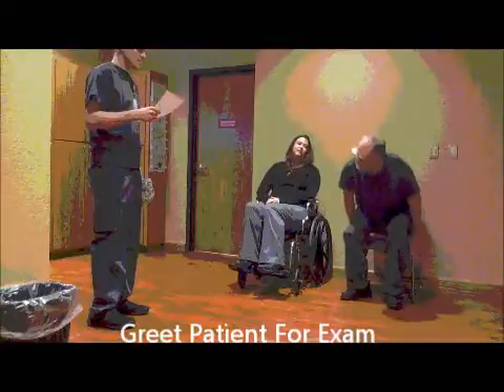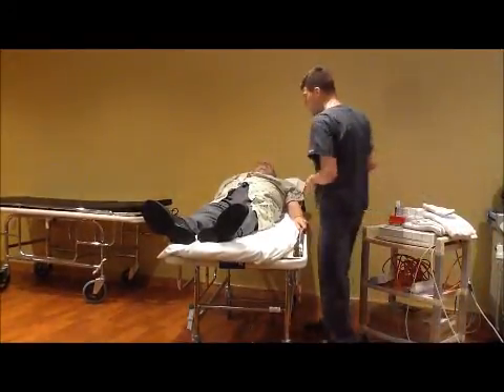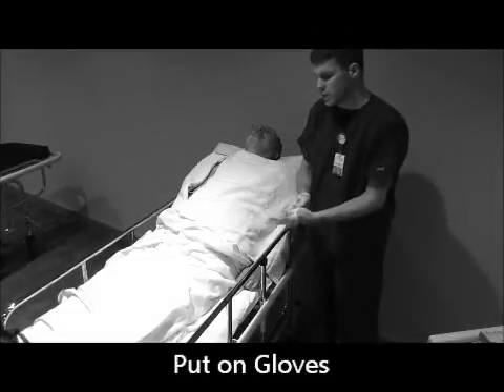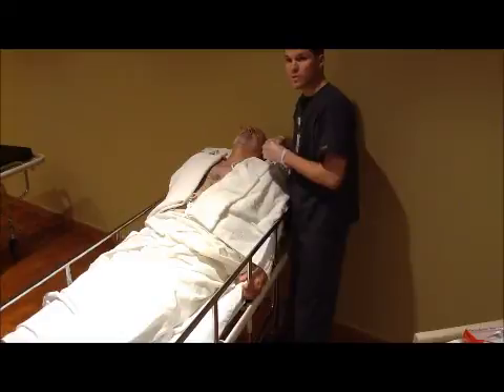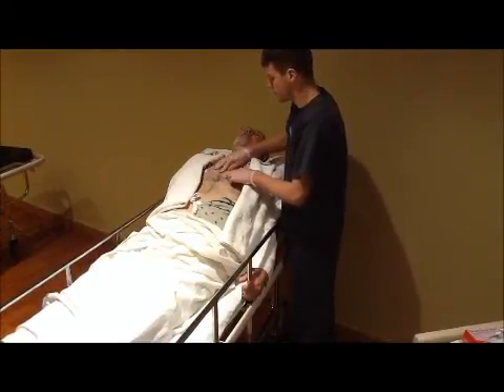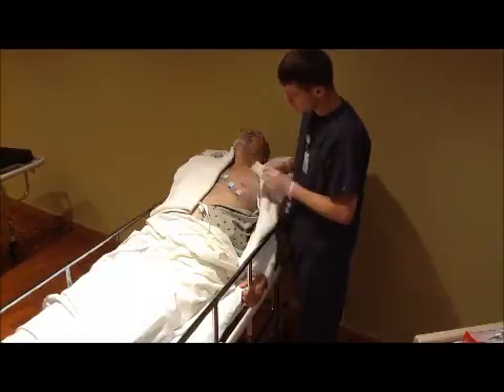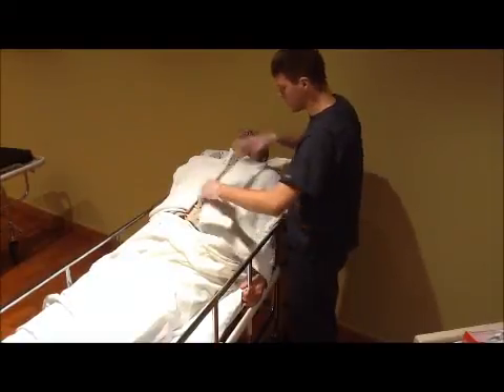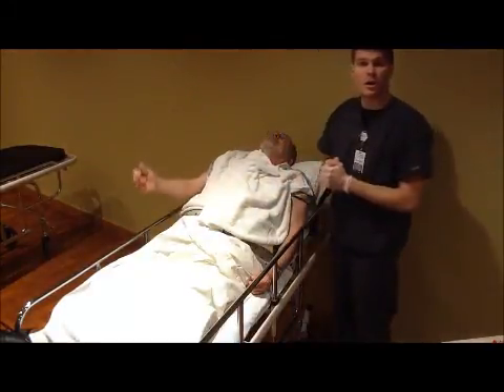EKG Demonstration Skill #3 Video by Students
EKG Demonstration Skill by Students